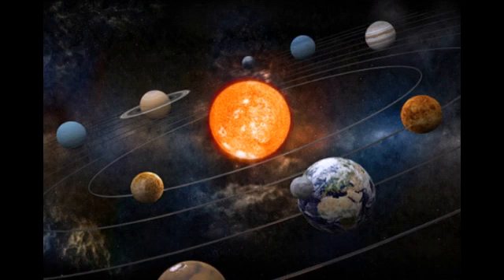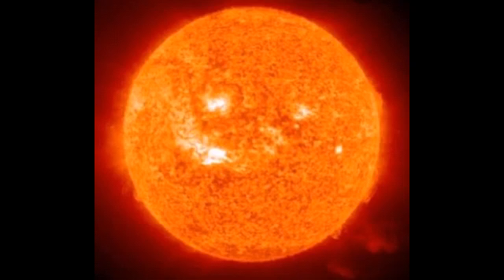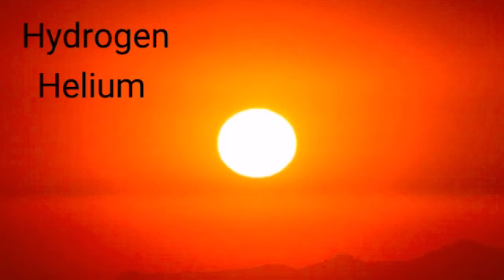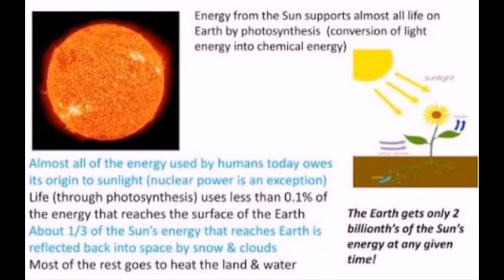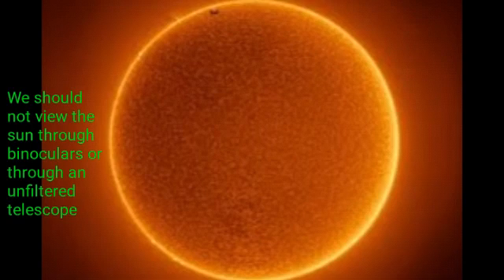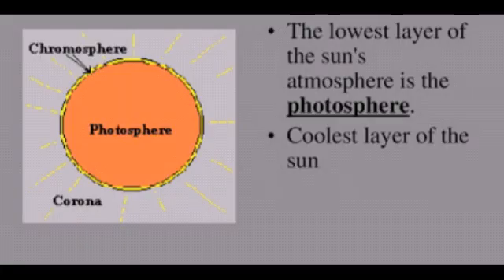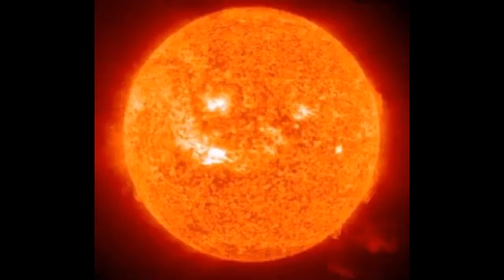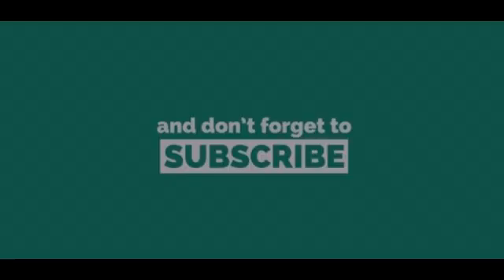All you need to know about the sun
Hi, I am Darren. On my channel I will provide general info(general knowledge).
Every video will be about a specific topic.
For example microbes, viruses, India's Independence.
I will also provide information about great personalities such as Mahatma Gandhi, Alexander the great, etc.
By watching my videos, you will gain general knowledge.
My videos will consist of subjects like science, history,sports , etc.
I will upload videos regularly.

Please view all my playlists as well...